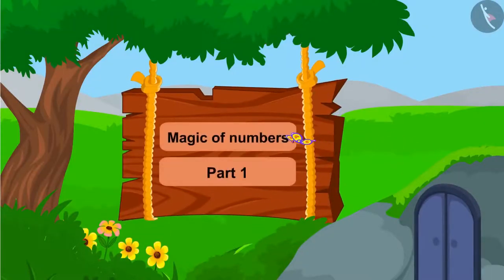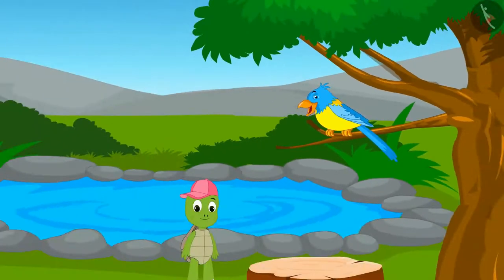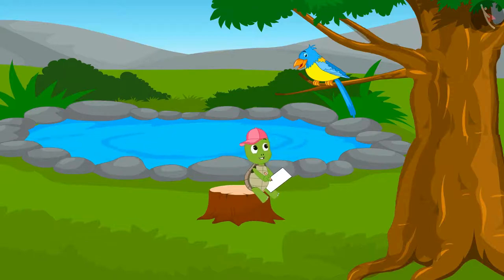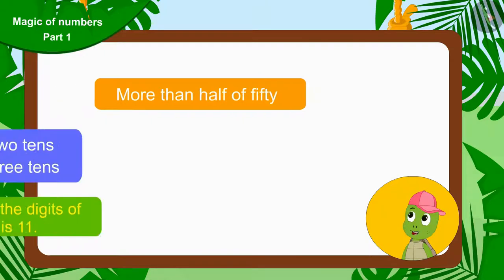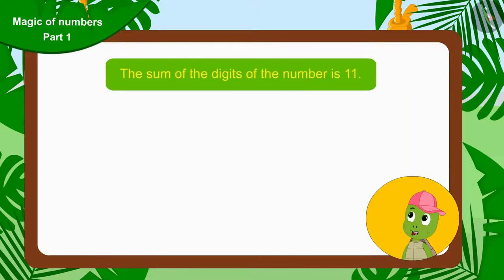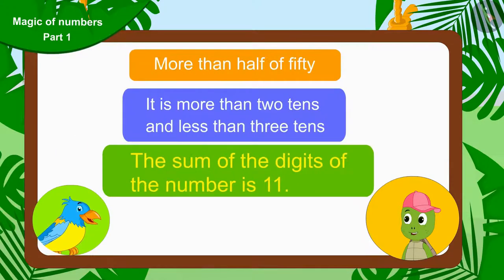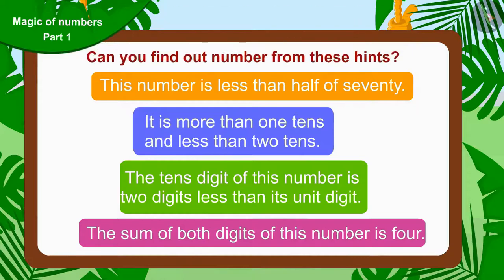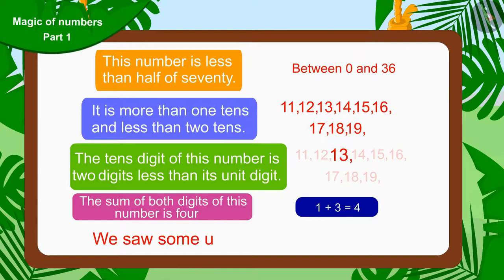Number Patterns: Part II | Part 1/3 | English | Class 5